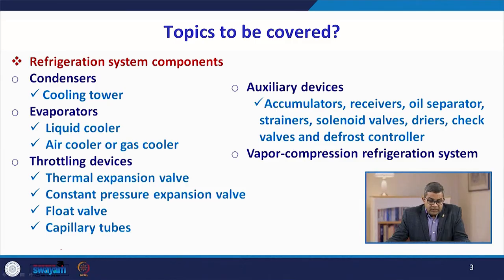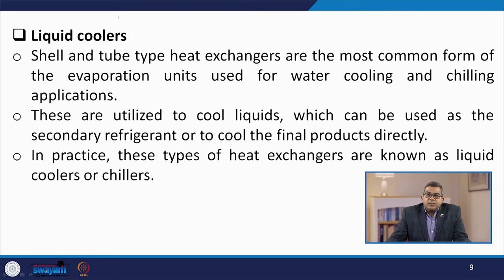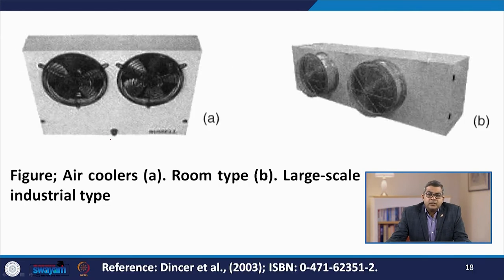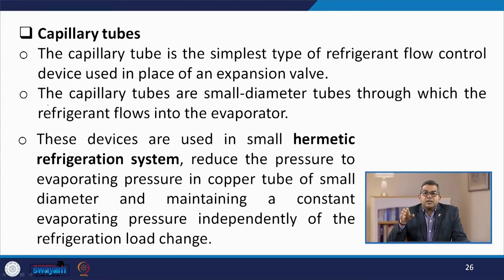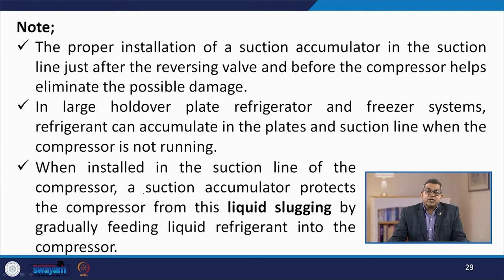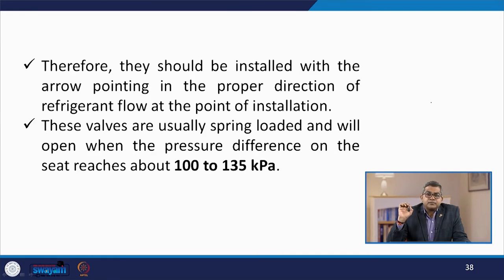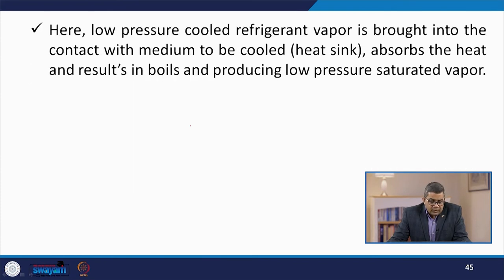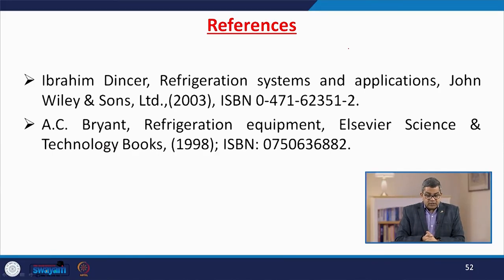Lec 53: Refrigeration System Components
In this video, we will study, Refrigeration system components, condensers, evaporators, throttling devices, Auxiliary devices, and vapor-compression refrigeration systems.